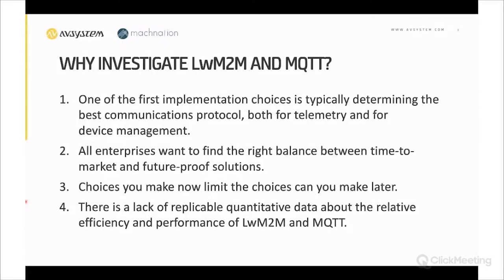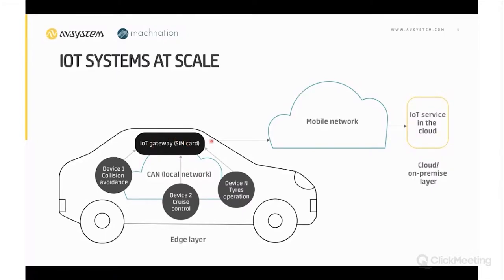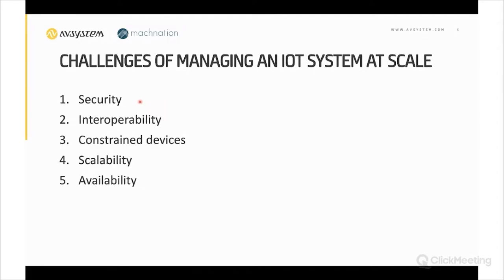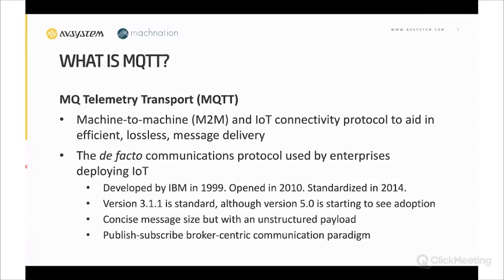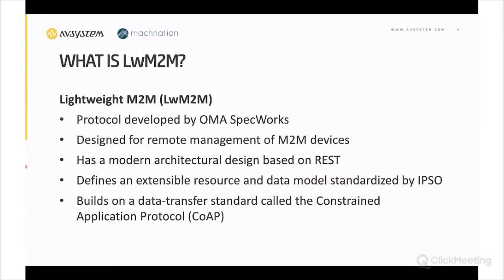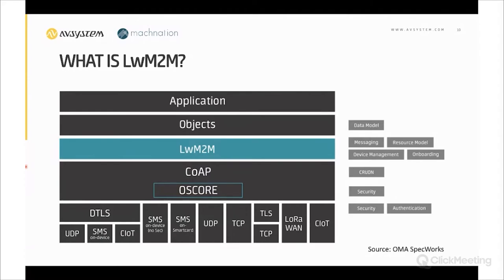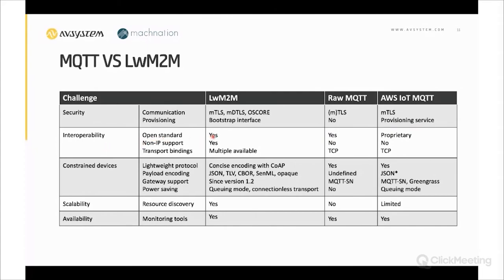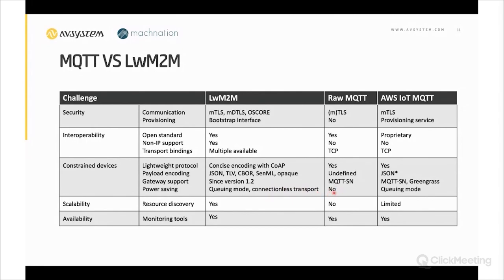Why investigate LwM2M & MQTT?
This is the first part (out of three) of the webinar "Comparing the efficiency of LwM2M and MQTT: hands-on test results of two technology clients on a typical IoT device". Samuel Hale, Analyst IoT Implementation Specialist at MachNation and Marcin Nagy, Product Director for IoT at AVSystem will focus on the overview of device management and two popular protocols – Lightweight M2M and MQTT.